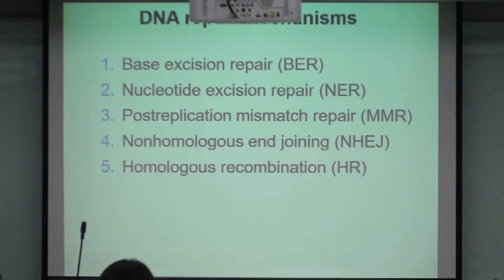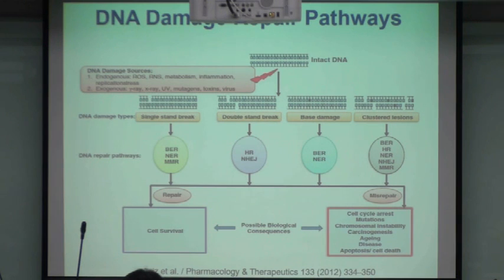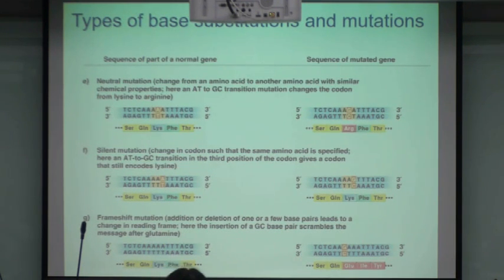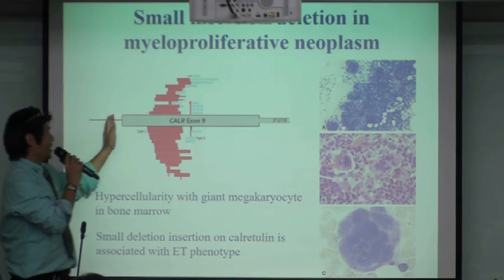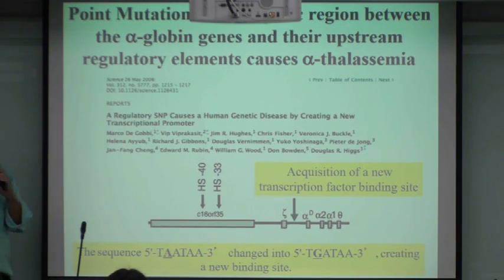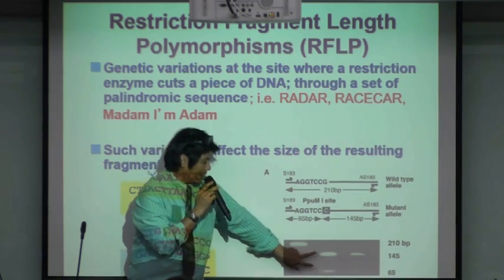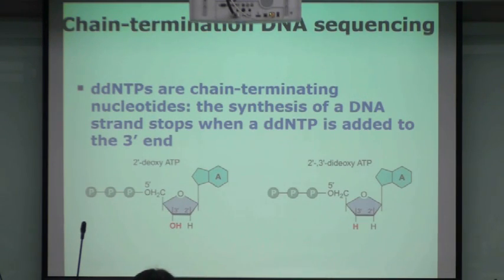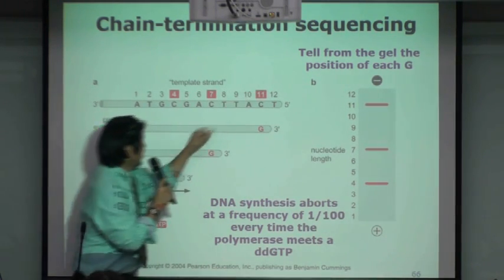(L4) DNA On F 8 JUNE 18 (Part 3/4)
Lecture by Chalermchai Mitrpant
Do not distribute without permission!!